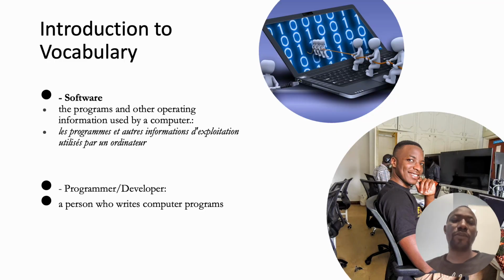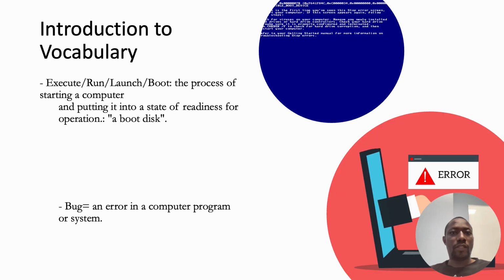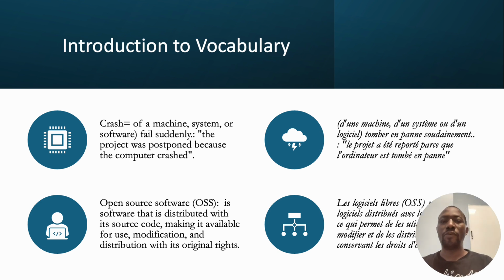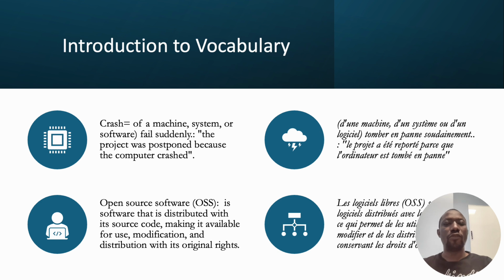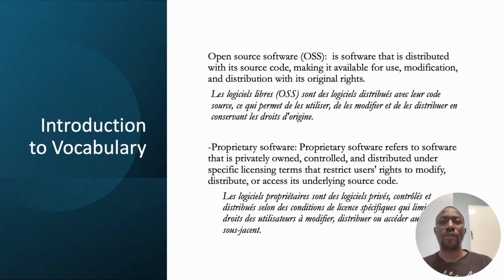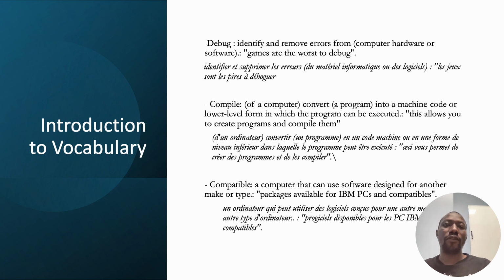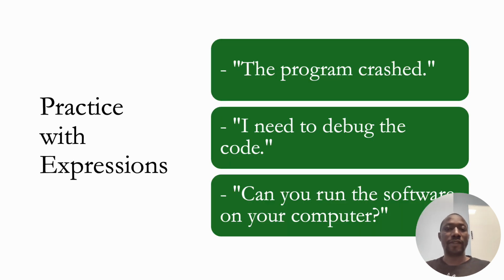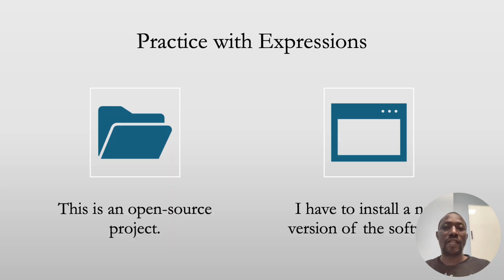Vocabulary and Expressions about IT Software Recorded